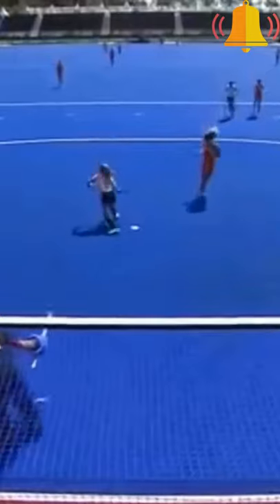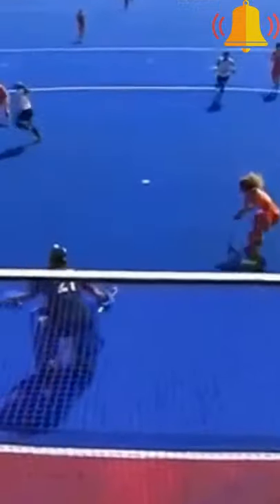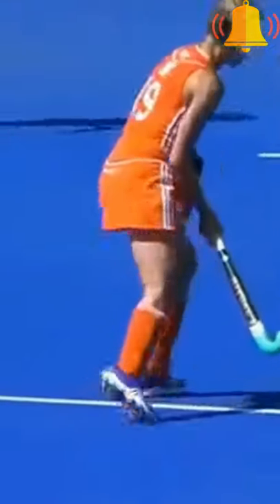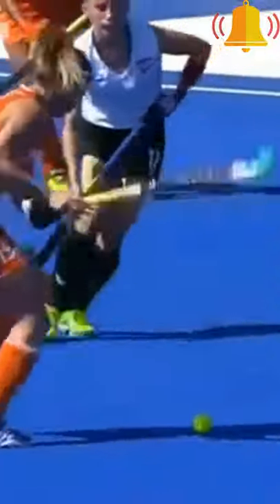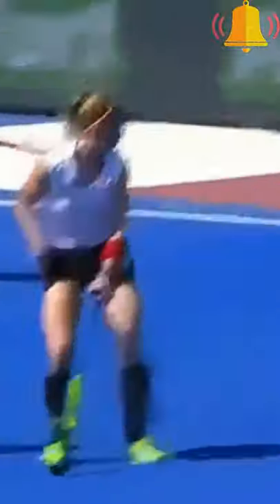Best goal in hockey Match🏑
check out the best hockey  goal clip from a match. also u can watch full video about great goals in hockey matches on our channel so subscribe to us and enjoy the latest family of growing youtubers.